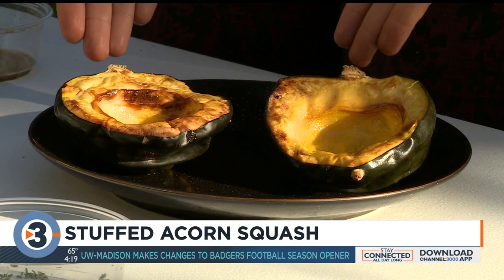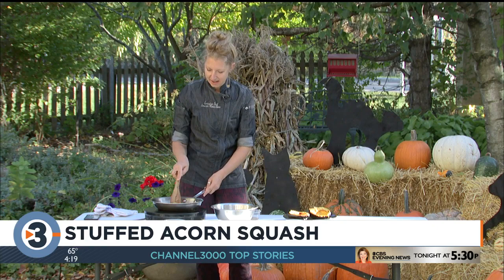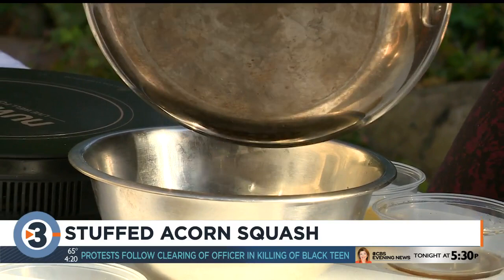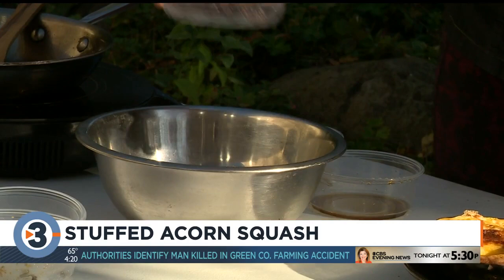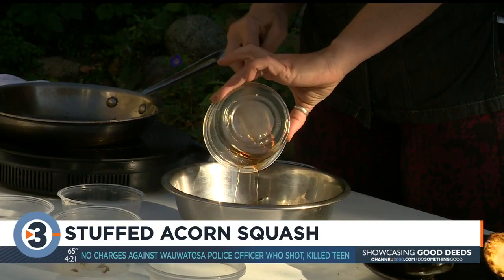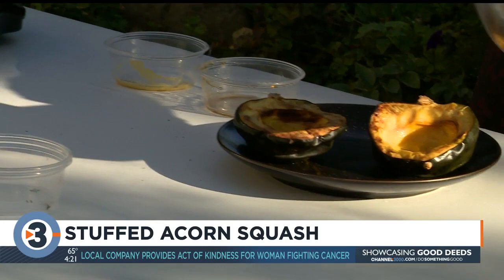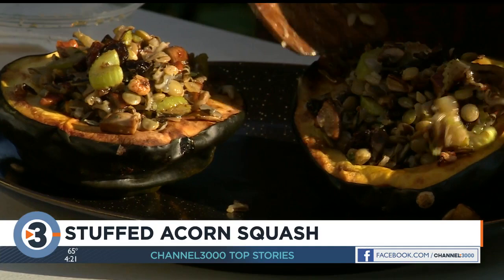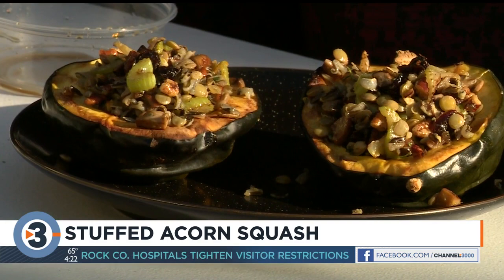Chef Moltebano makes Stuffed Acorn Squash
It may not feel like it, but we're in the middle of fall! If you're looking for a new spin on a fall favorite like squash, vegan chef Lauren Montelbano from The Vibrant Veg has the perfect recipe for you. Check out the recipe for Lauren's Stuffed Acorn Squash on Channel3000.com.